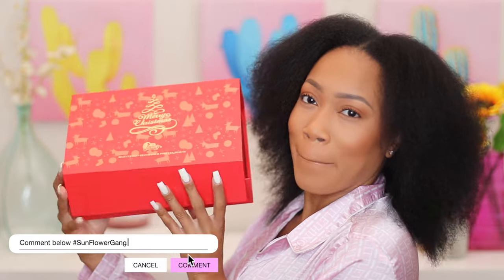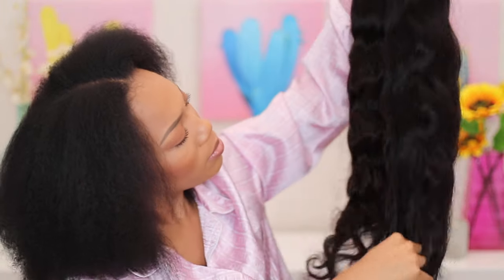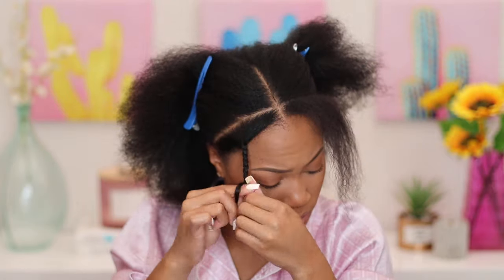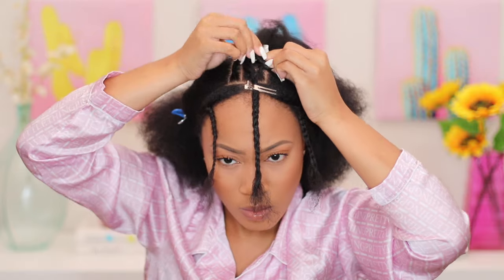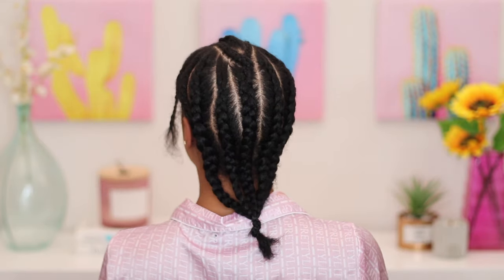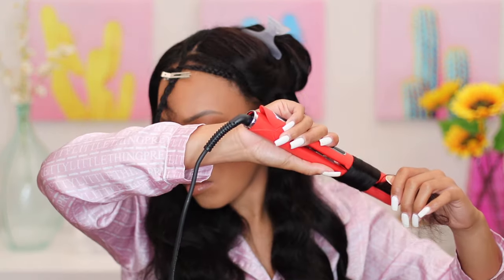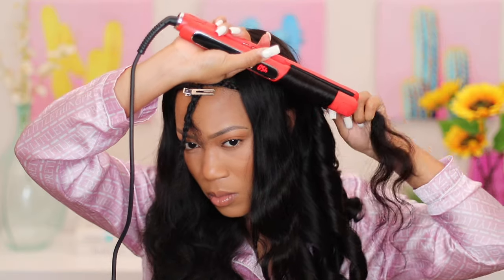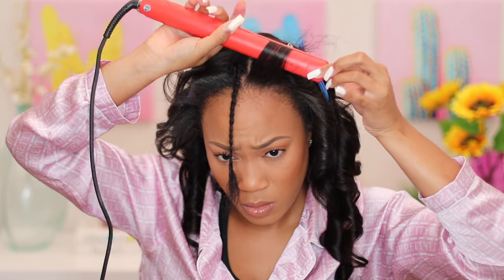NATURAL VPART WIG BEGINNER FRIENDLY INSTALL | BEAUTY FOREVER HAIR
Hair Info : Body Wave V-Part Wig 24 Inch 150% Density